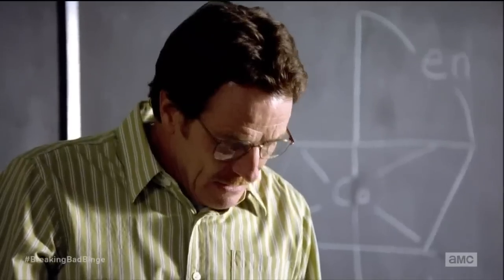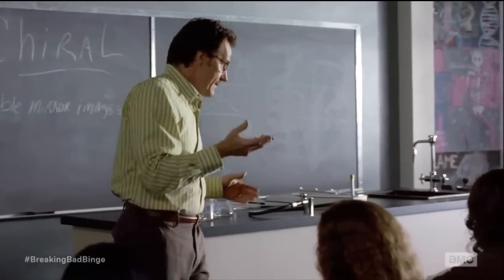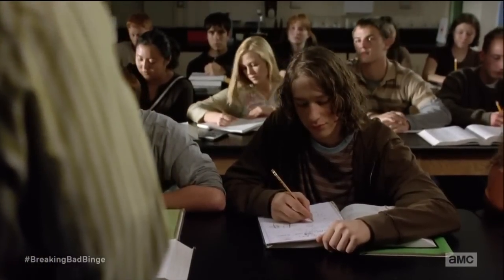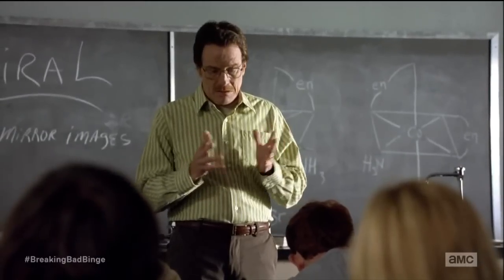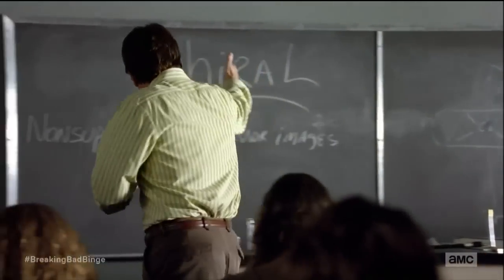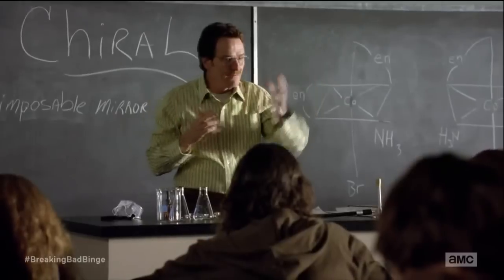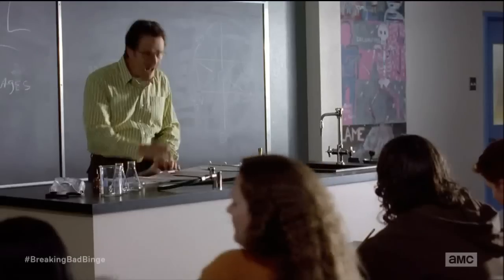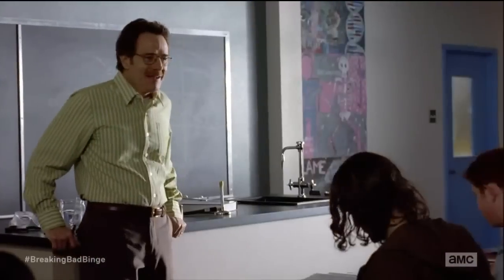Thalidomide Chirality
Discussing the chemistry concept of "chirality" and its potential effects, as with Thalidomide.